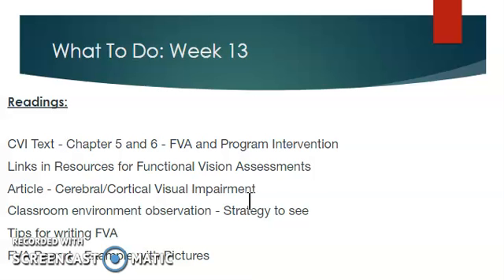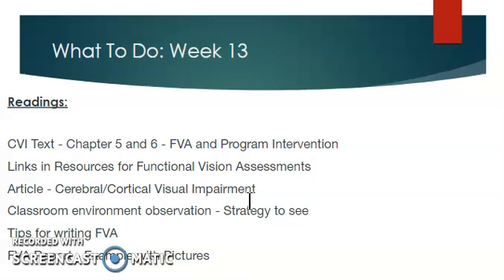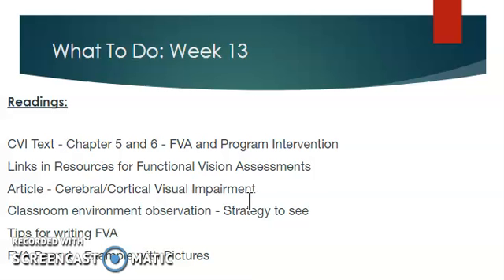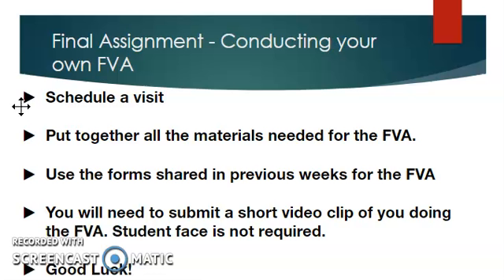Week 13 FVA Multiple